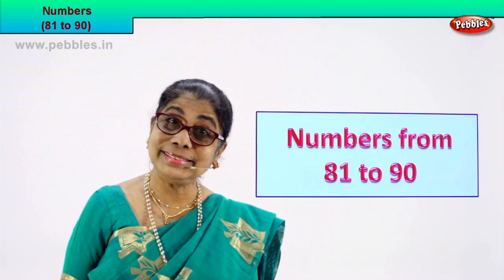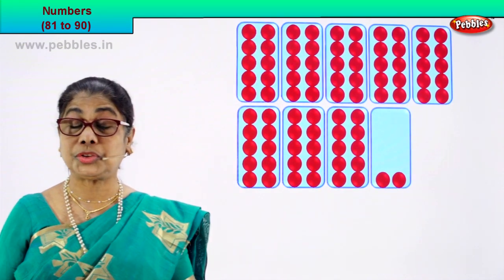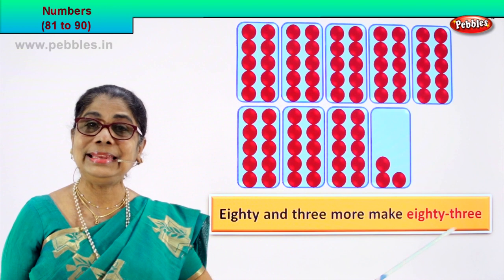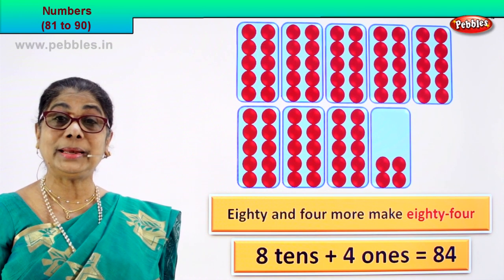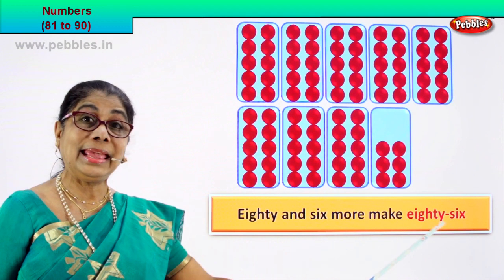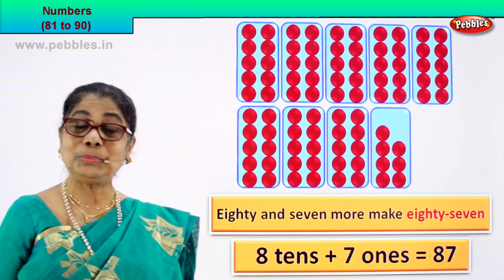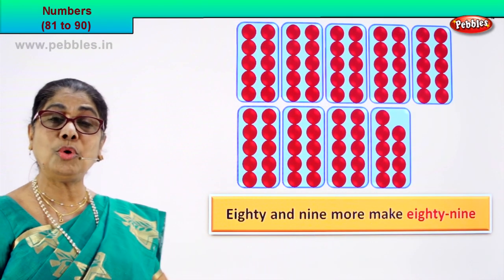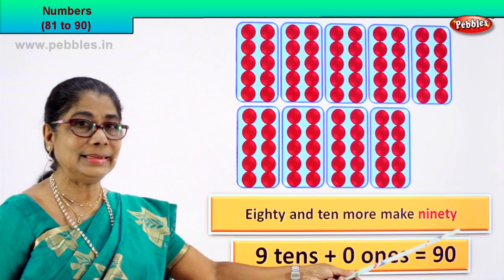2nd Std Maths | Numbers from 81 to 90 | Mathematics Class -2 | Maths Part-46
2nd Std Maths | Numbers from 81 to 90 | Mathematics Class -2 | Maths Part-46